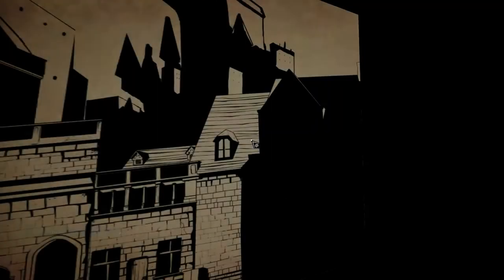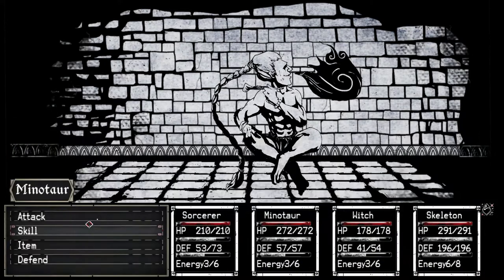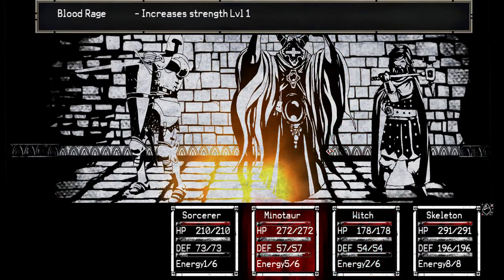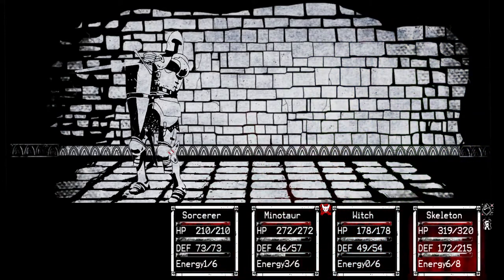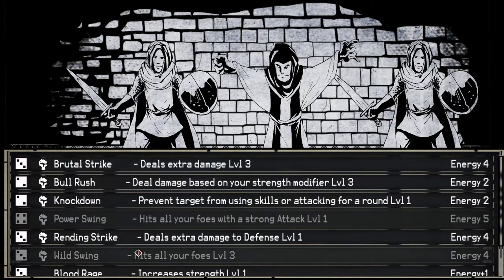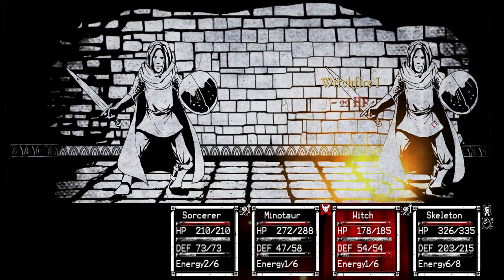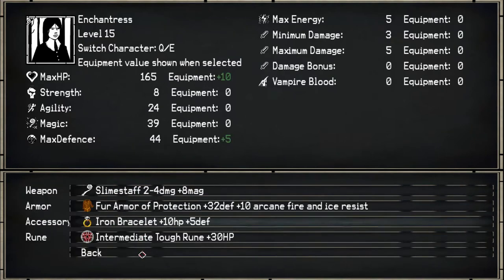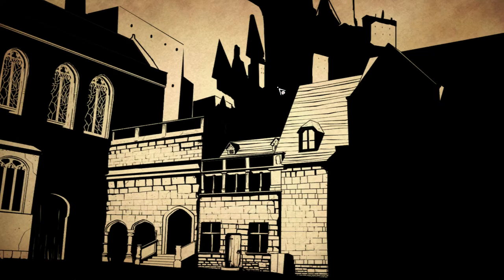Lets Play Paper Sorcerer Episode 18 - More Combing, Cata Combing